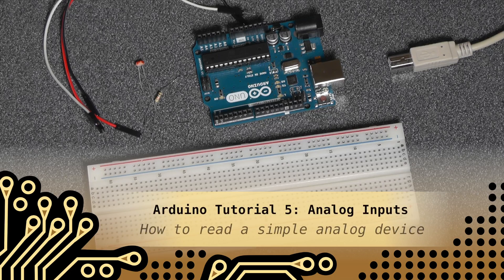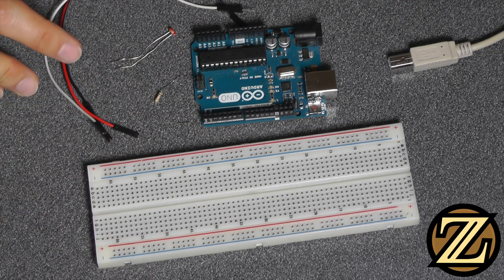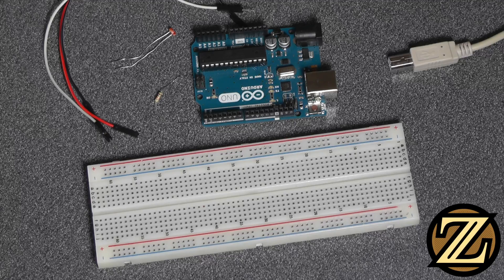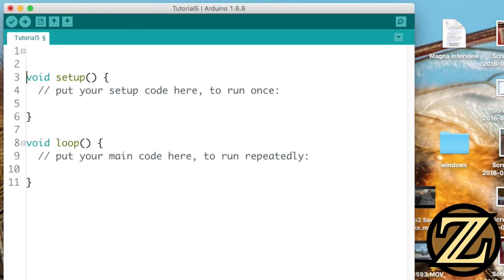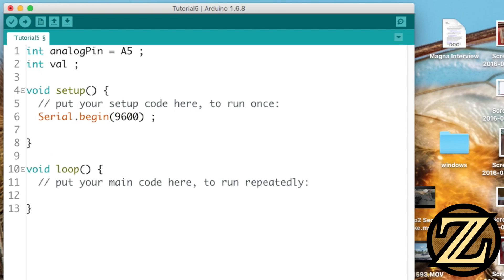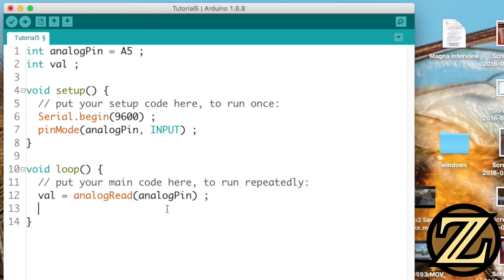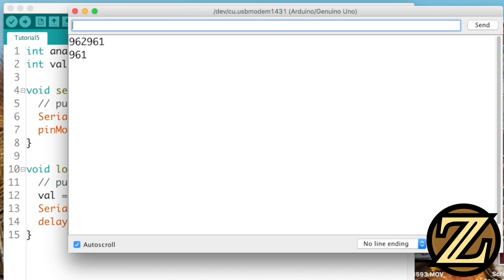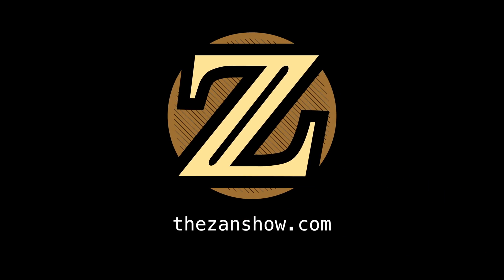Arduino Tutorial 5: Analog Inputs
n analog input differs from a digital input in that we have the ability to determine what voltage level our signal is at. With digital inputs we only get a binary input: "5V" or "0V". What happens if we want to measure something in between? That is what analog inputs are for. The Arduino Uno has built in analog to digital functionality so that we can measure voltage levels. The Uno sports six analog input pins. In this tutorial I show you how to identify and use these pins.